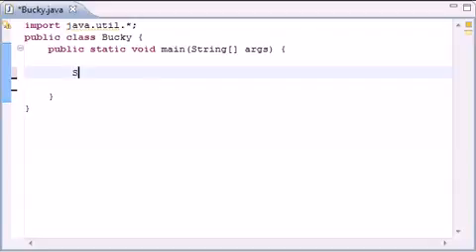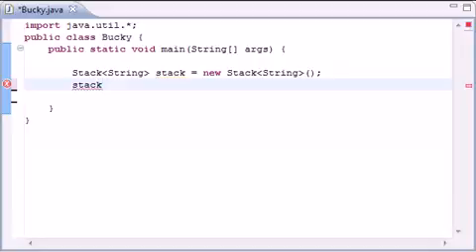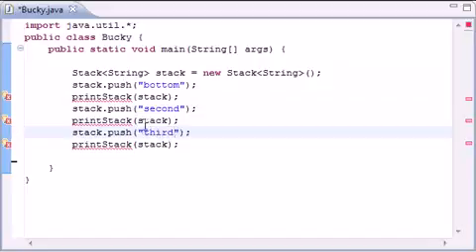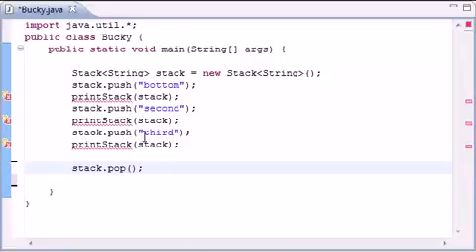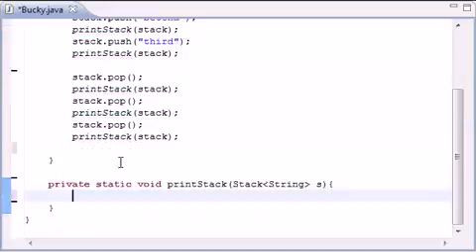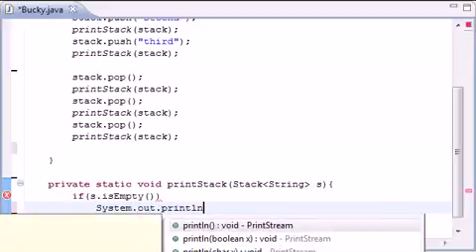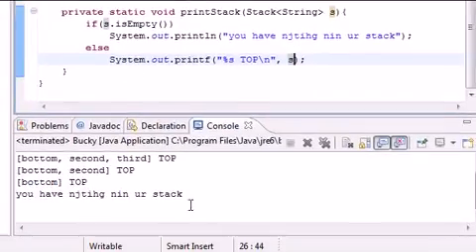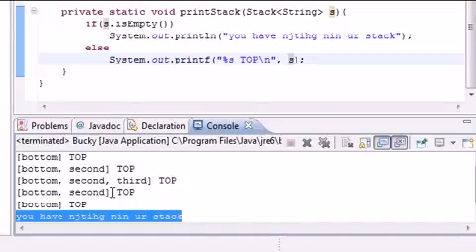Java Level 2 Tutorial 14 Stacks, push, pop